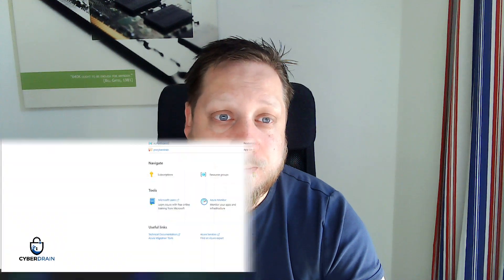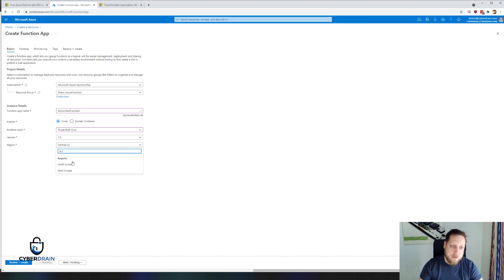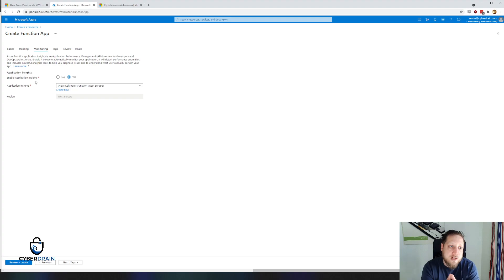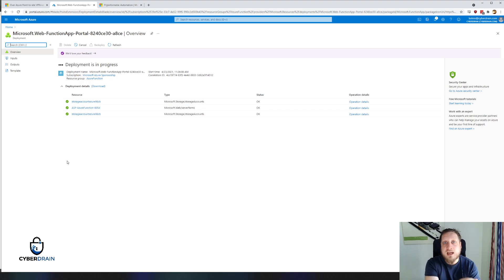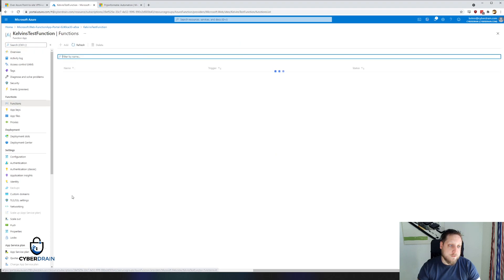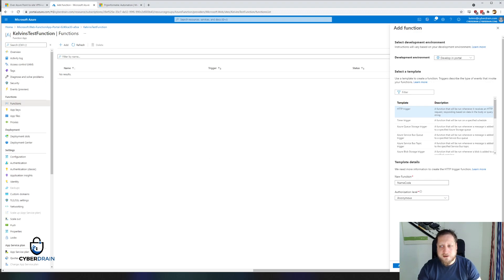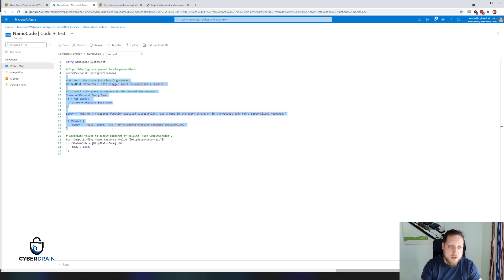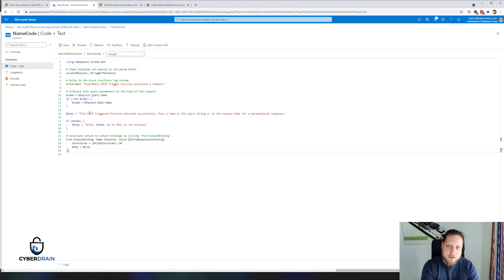Tech in 5 minutes: Azure Functions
In about 5 minutes, excluding the intro and outro I'll walk you through what Azure functions are, what it's not, and how to create a Azure Function with the most efficient cost model

0:00​ - Intro
0:33 - Creating an Azure function
2:35 - Application Insights, what is it?
4:35 - Creating a HTTP Trigger
7:00 - the PowerShell code.
8:15 - Recap and closing remarks